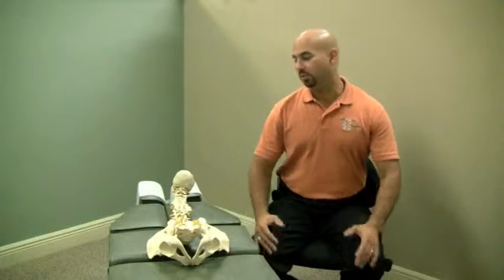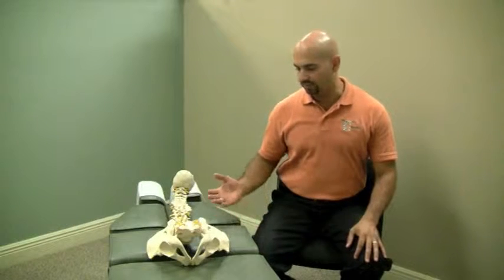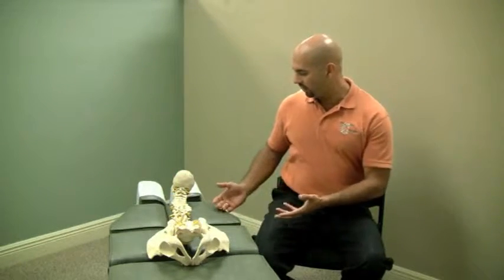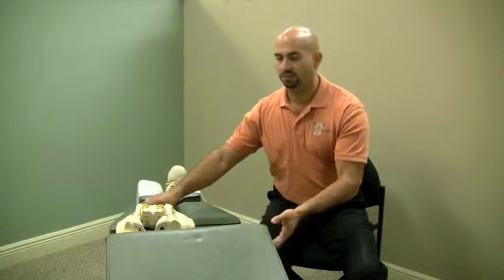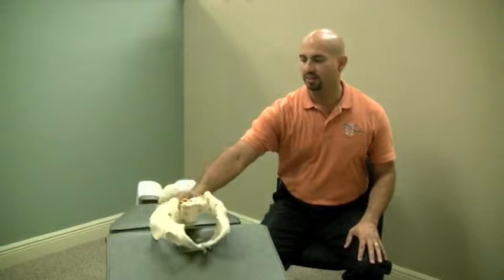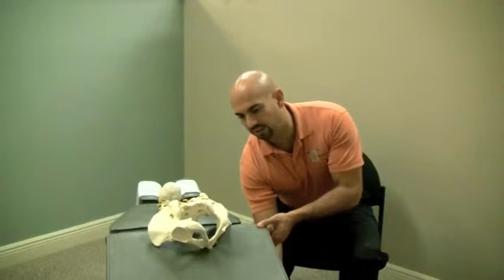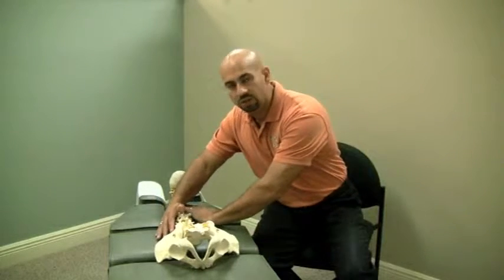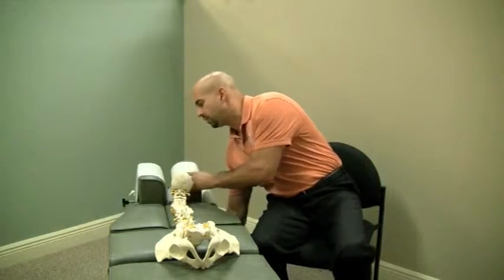Chiropractor Tables pregnancy Pinecrest Miami Florida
Pinecrest Miami Florida Chiropractor - Please visit my - Dr. Estevez has been helping people live pain free since in his clinic in Pinecrest, FL 33156. As a chiropractor with experience he is committed to promoting health and living a life drug free.

About Subluxation
In simplest terms, a subluxation is when one or more of the bones of your spine move out of position and create pressure on, or irritate spinal nerves. Spinal nerves are the nerves that come out from between each of the bones in your spine. This pressure or irritation on the nerves then causes those nerves to malfunction and interfere with the signals traveling over those nerves.

How does this affect you? Your nervous system controls and coordinates all the functions of your body. If you interfere with the signals traveling over nerves, parts of your body will not get the proper nerve messages and will not be able to function at 100% of their innate abilities. In other words, some part of your body will not be working properly It is the responsibility of the Doctor of Chiropractic to locate subluxations, and reduce or correct them. This is done through a series of chiropractic adjustments specifically designed to correct the vertebral subluxations in your spine. Chiropractors are the only professionals who undergo years of training to be the experts at correcting subluxations.
Subluxations are really a combination of changes going on at the same time. These changes occur both in your spine and throughout your body. For this reason chiropractors often refer to vertebral subluxations as the "Vertebral Subluxation Complex".